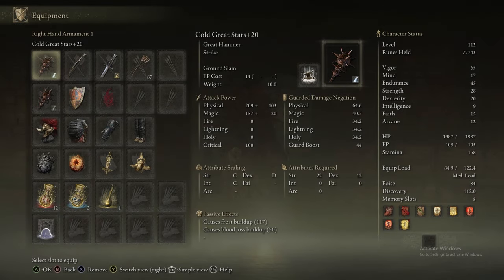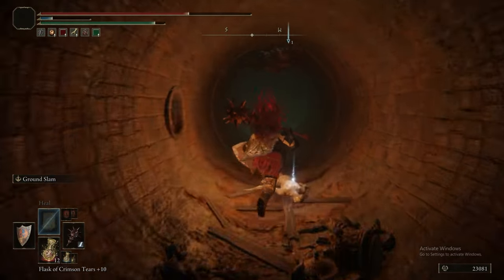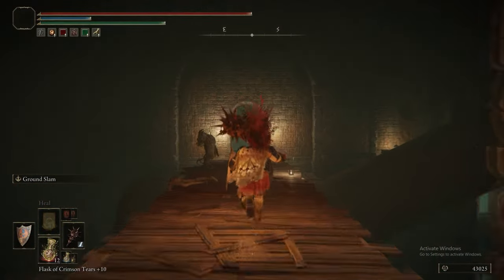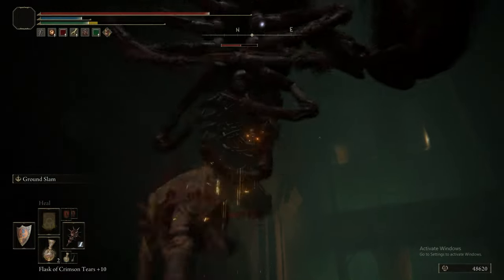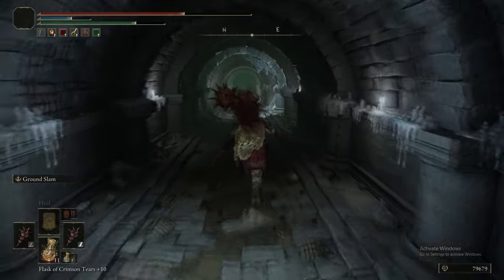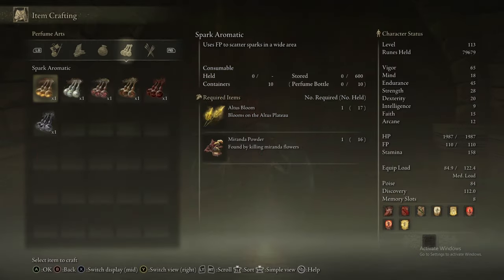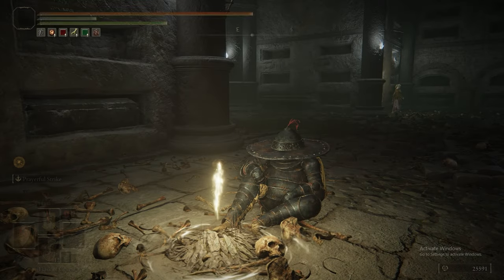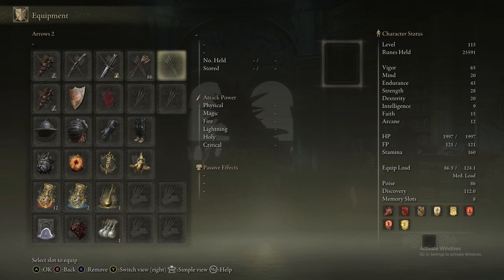SUBTERRANEAN SHUNNING GROUNDS - ELDEN RING: THE ULTIMATE GUIDE - 100% COMPLETE WALKTHROUGH - PART 30